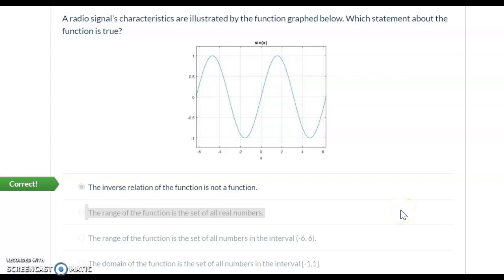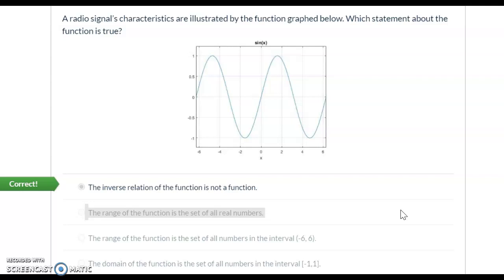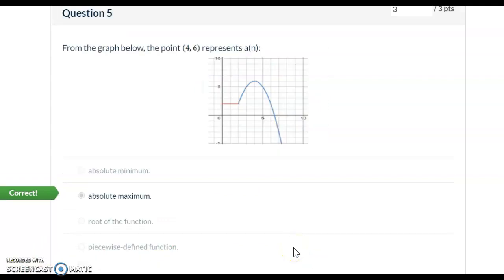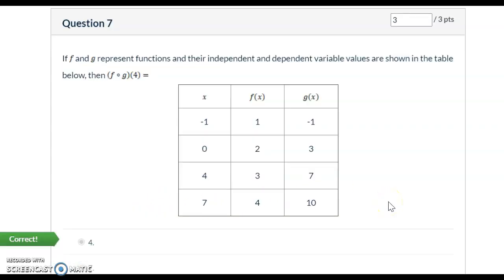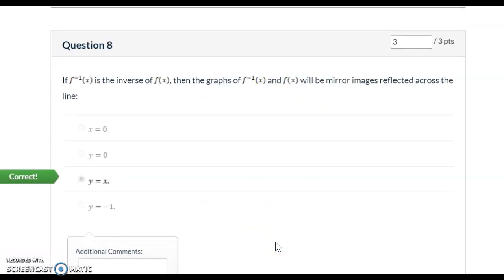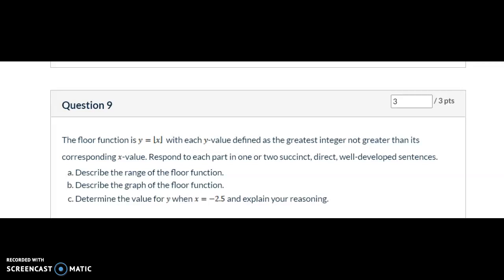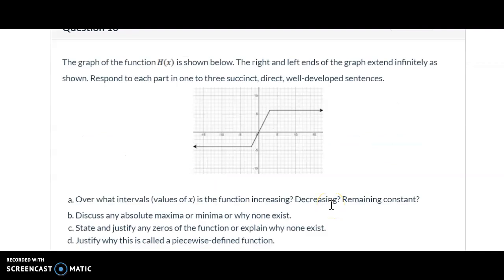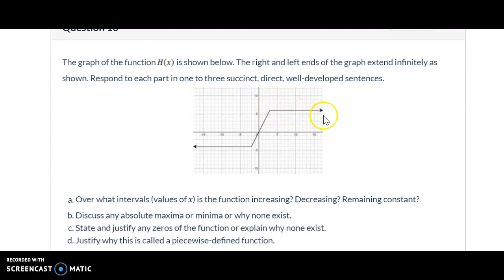Quiz 1 Math 4013